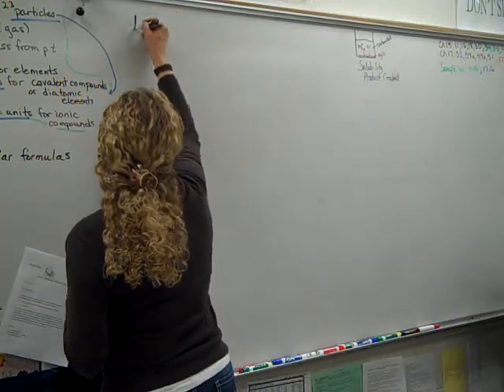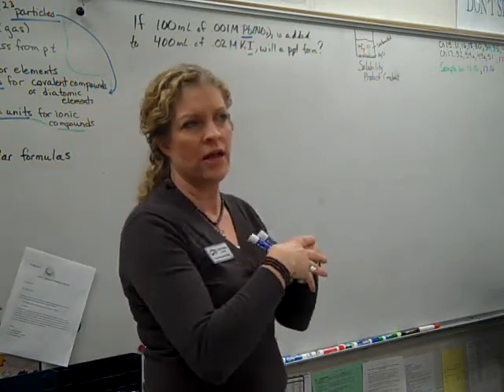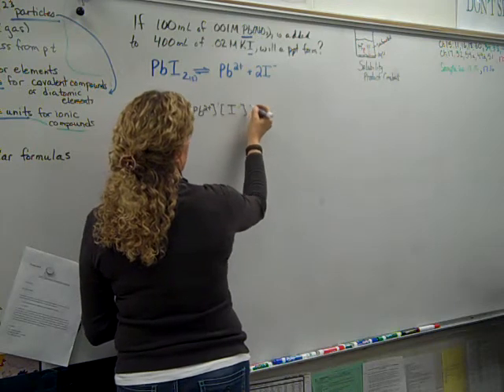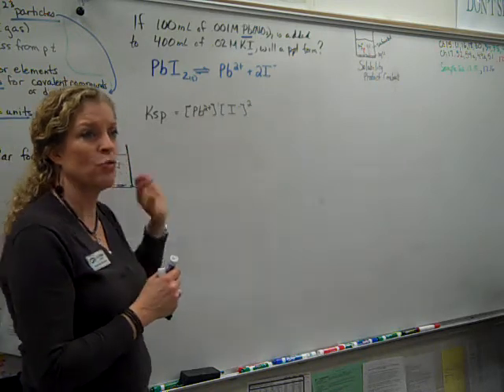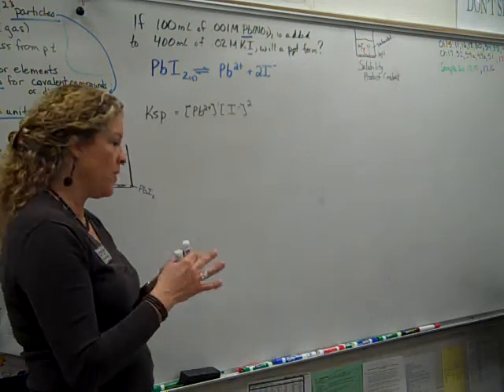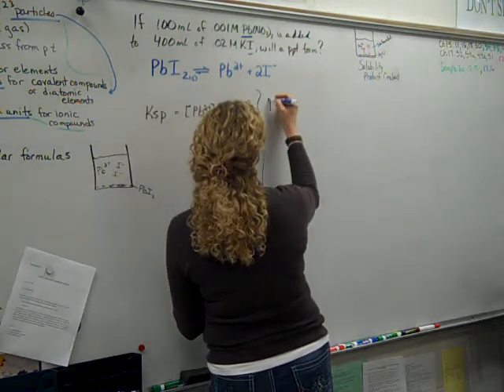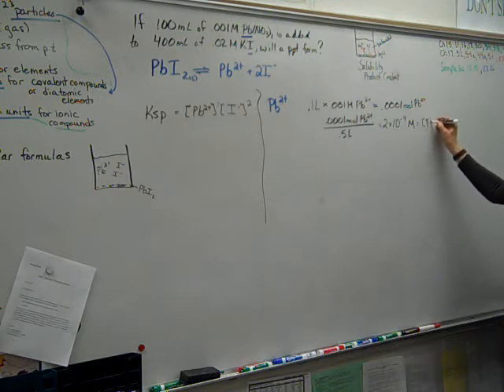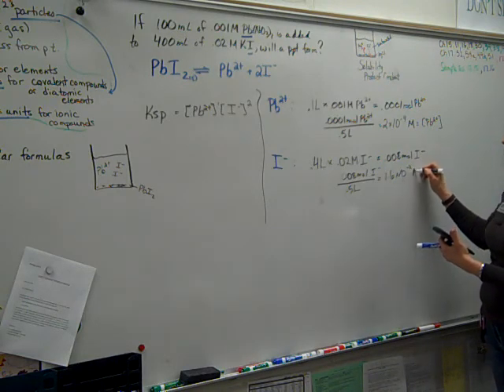Ksp #1 of 6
1 of 6 videos on Ksp and whether a ppt forms